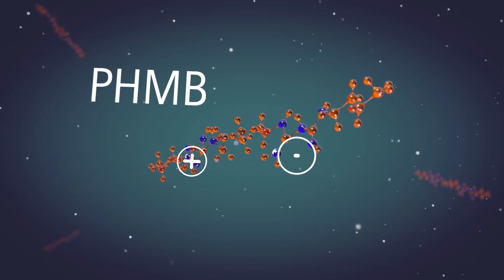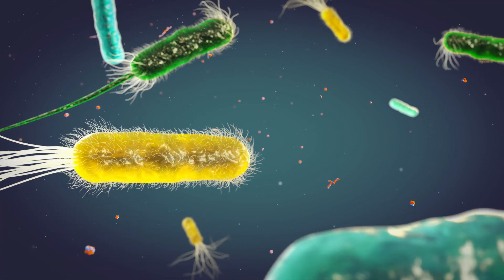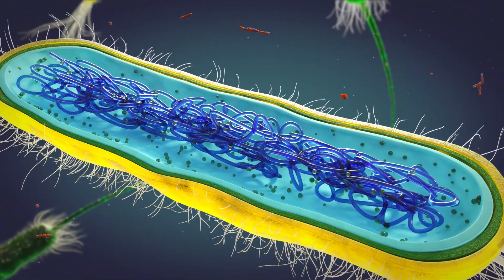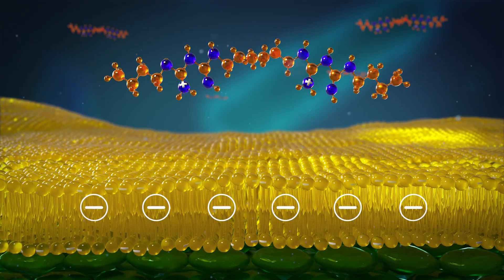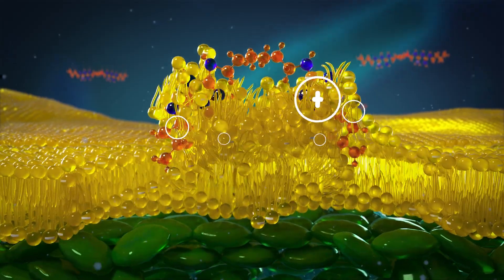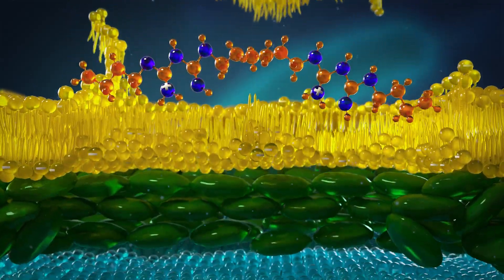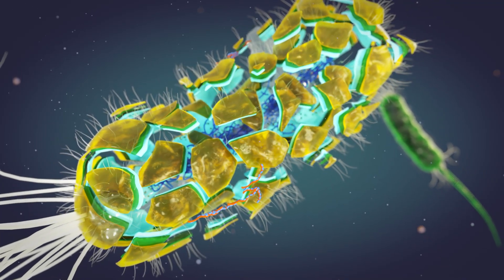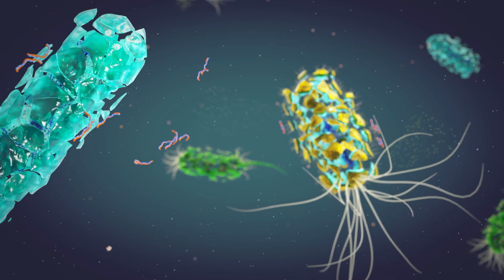Polyhexanide (PHMB) Explained – Mechanism of Action Against Bacteria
Learn how Polyhexanide effectively targets and destroys various microorganisms that can lead to serious infections.​

Key Highlights:​
▪️  Understand the structural differences between bacterial cells and human cells.​
▪️  Discover how PHMB interacts with the negatively charged cell walls of both gram-positive and gram-negative bacteria.​
▪️ See the step-by-step process of how PHMB breaks down bacterial defenses, leading to their destruction.​

PHMB's properties make it a crucial tool in infection prevention and control, especially in surgical settings.​